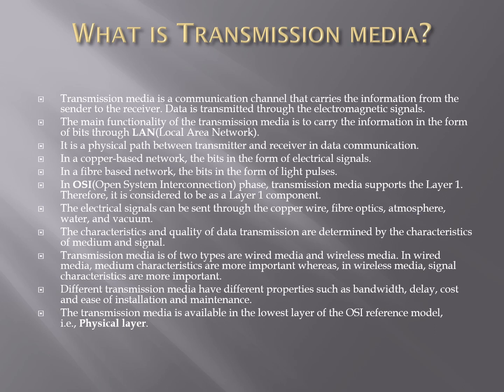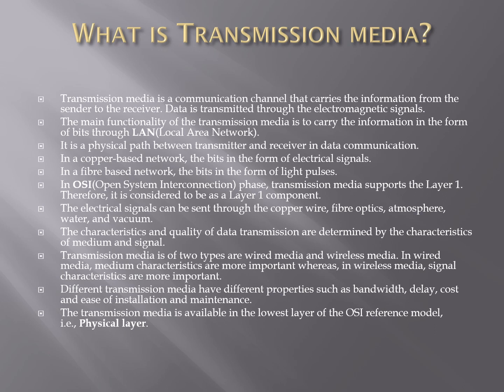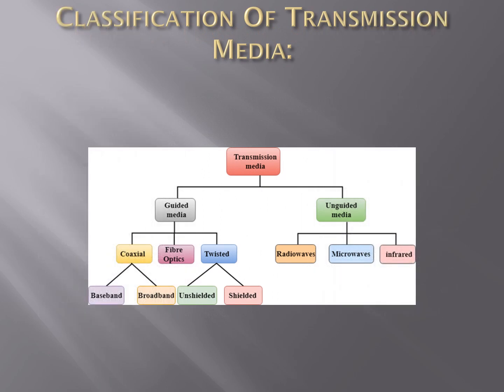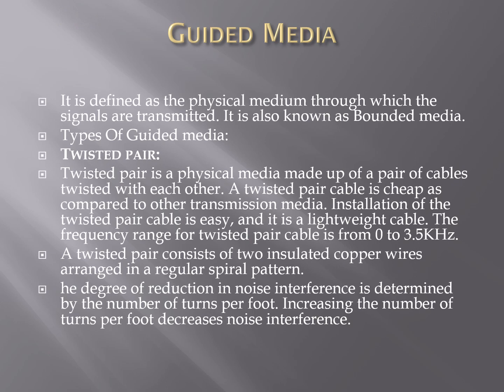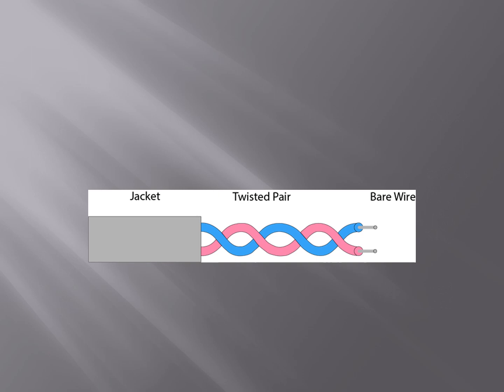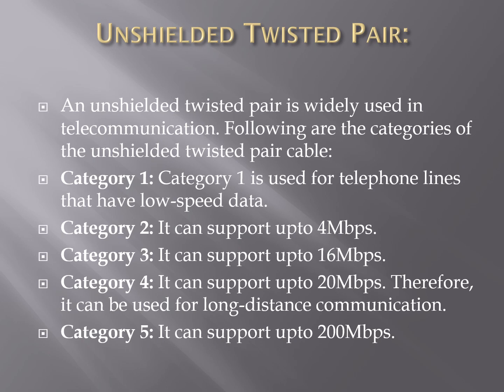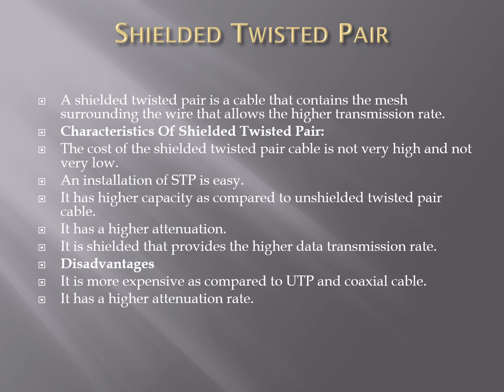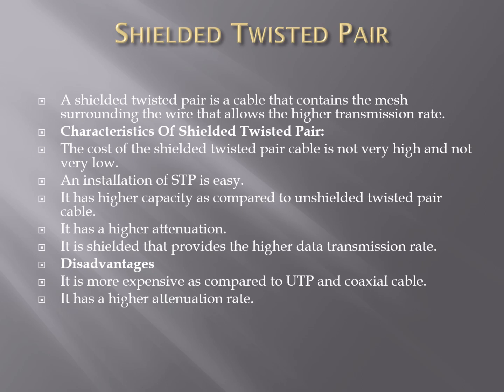Transmission Media & its types-Miss. Deshmukh Sharyu